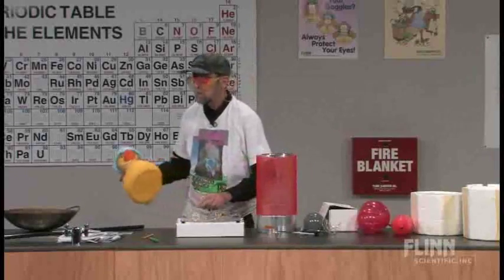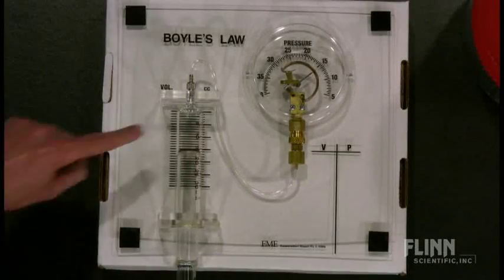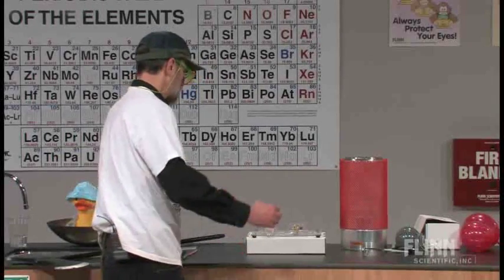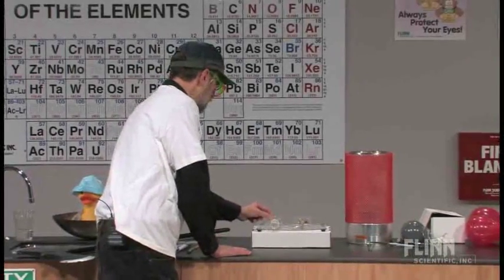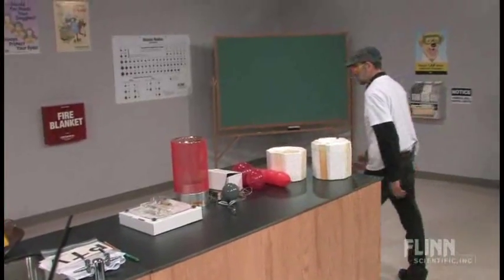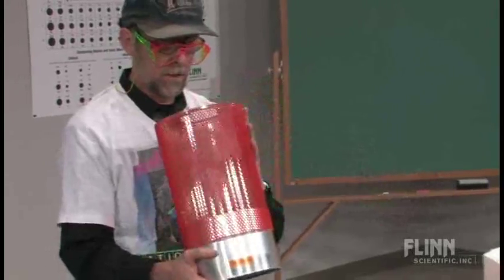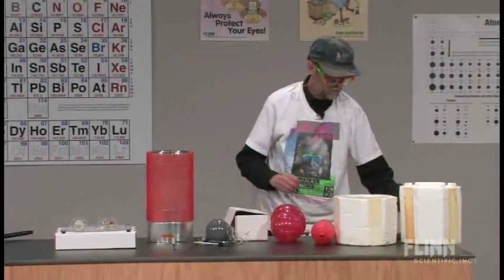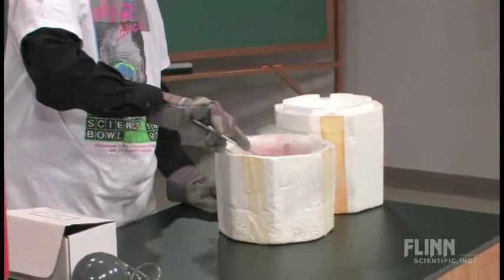PTV Made Simple with Liquid Nitrogen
Demonstrations illustrating P, T, and V relationships for gases are really, really cool!